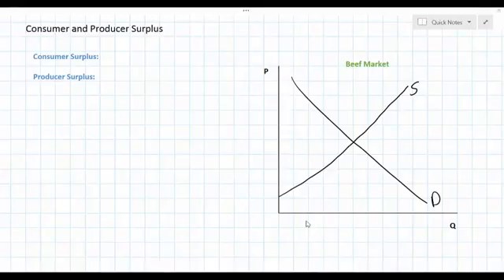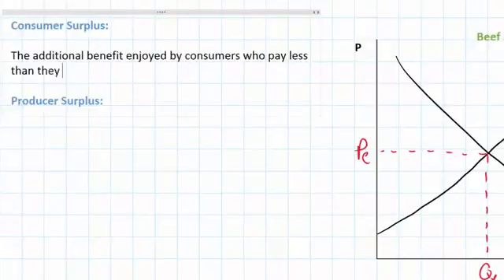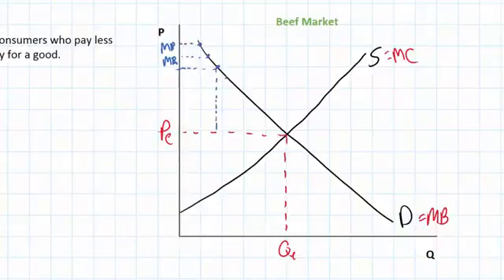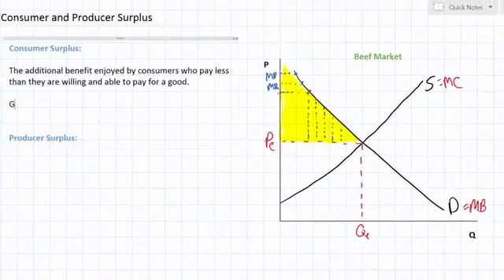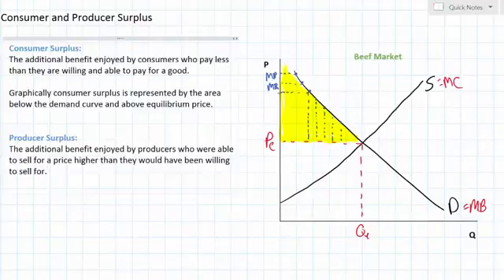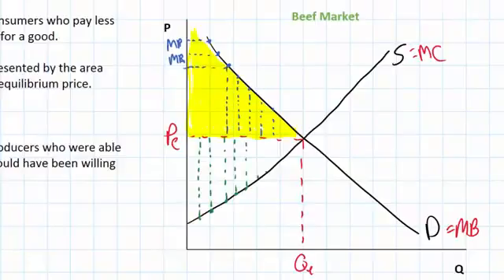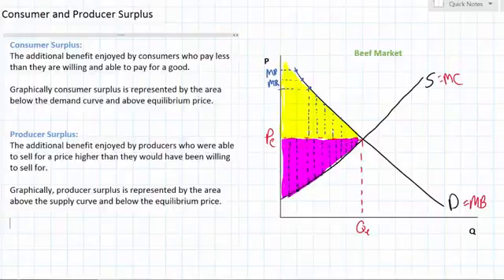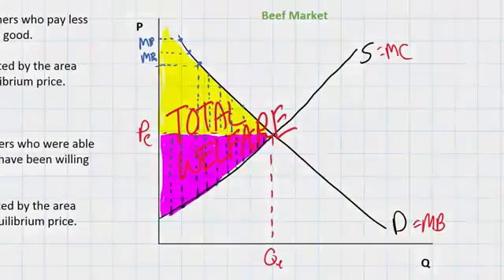Consumer Surplus and Producer Surplus - Jason Welker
The additional benefits enjoyed by consumers pay less than they are willing to pay and by producers who sell for a price higher than they are willing to sell for are known as consumer and producer surplus. Together they make up the "total welfare" of a market. This lesson introduces and explains these concepts, important for understanding what makes the market system effective at meeting society's wants and needs.